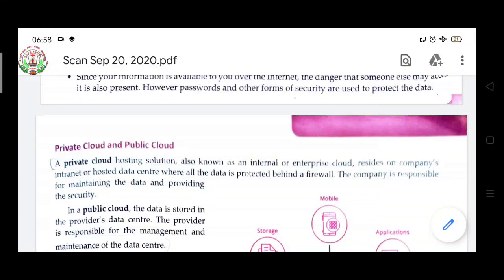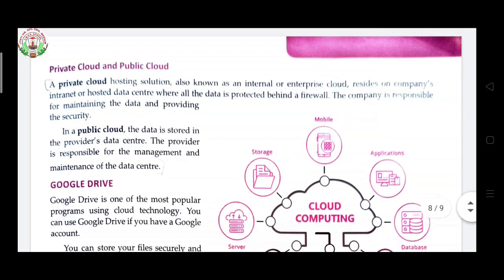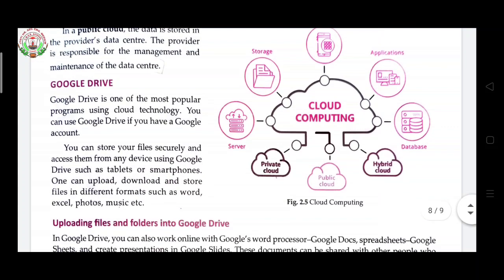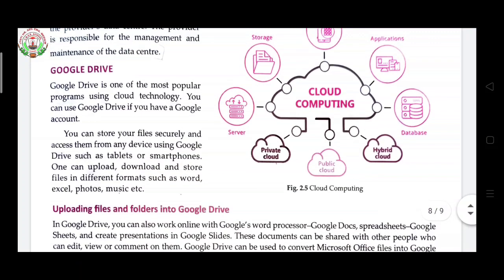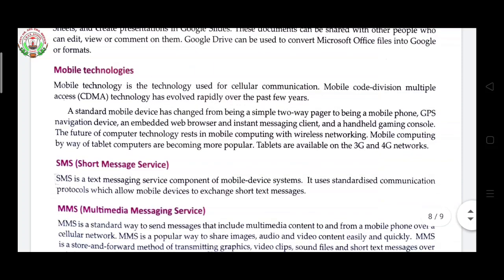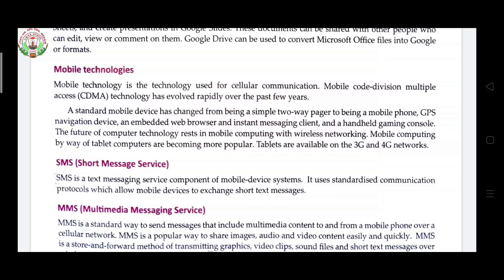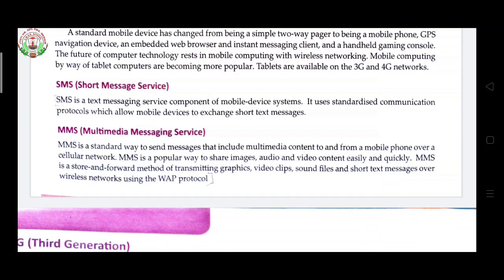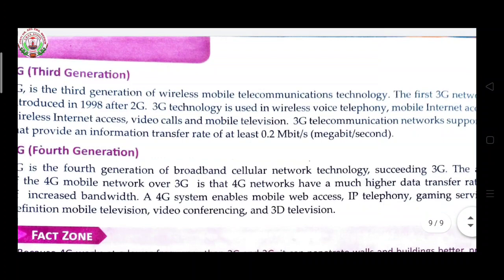28 Sept Class 10 computer application